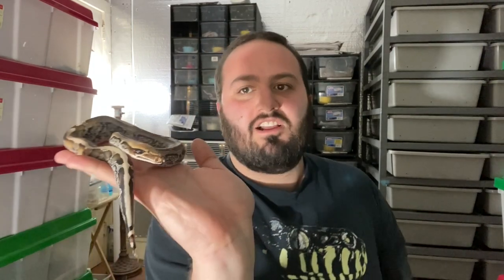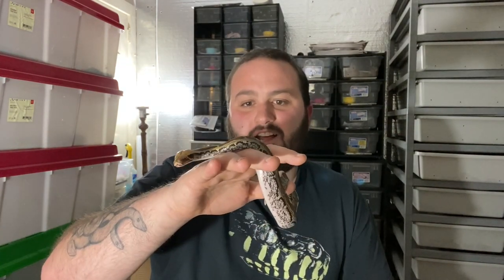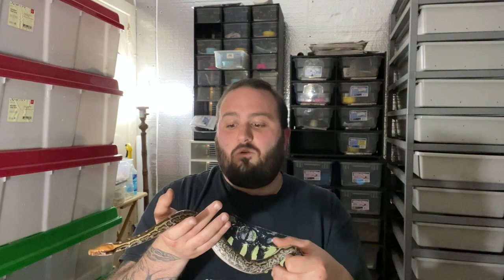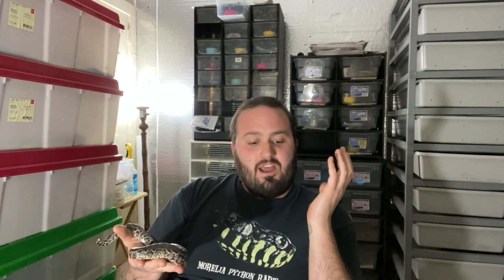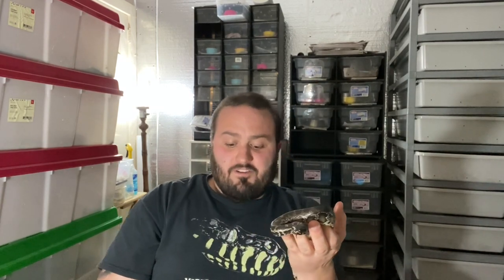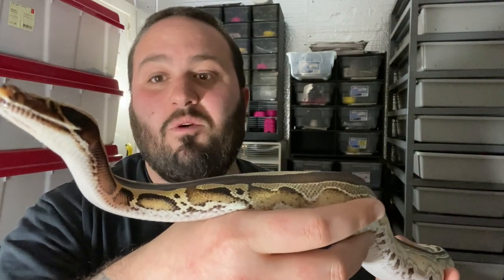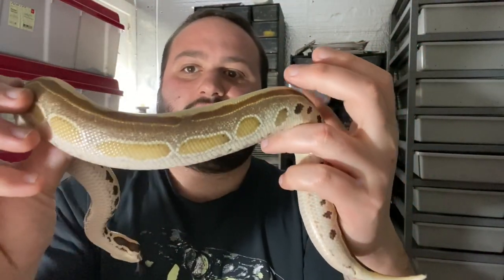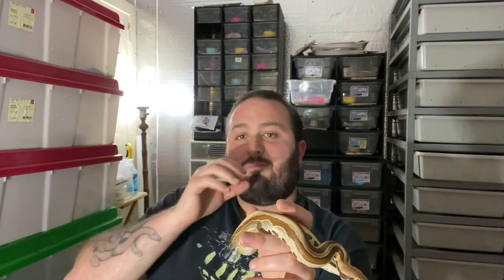Episode 66: 5 things to avoid when keeping snakes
I think this video is primarily geared towards new keepers, but also think it’s got something for everyone. Plus instead of 1 snake, you get 5! As always don’t forget to drop a comment! Appreciate you all!

Love your pets? Join today and protect our privileges to keep them!